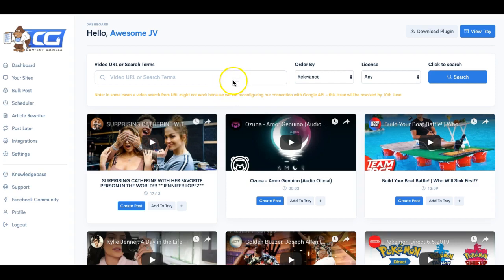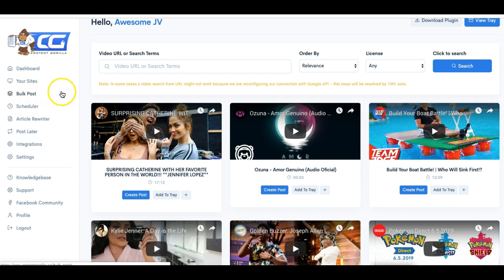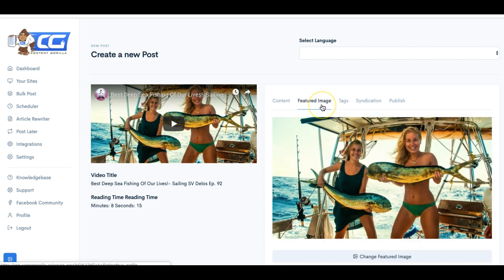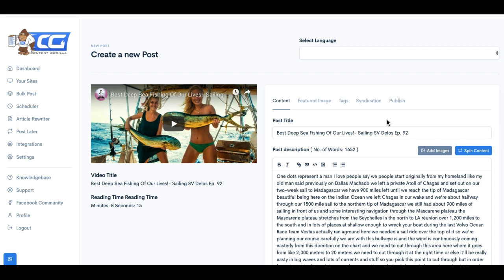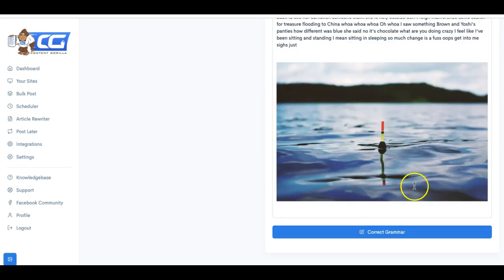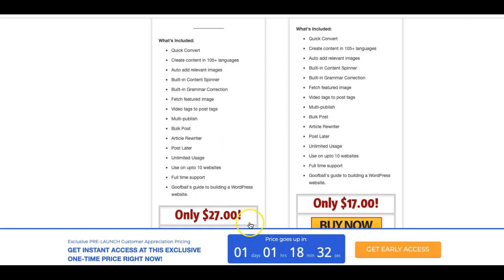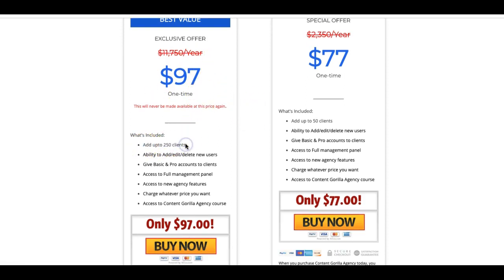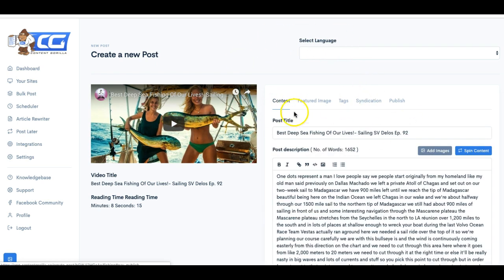Content Gorilla Review and Bonus